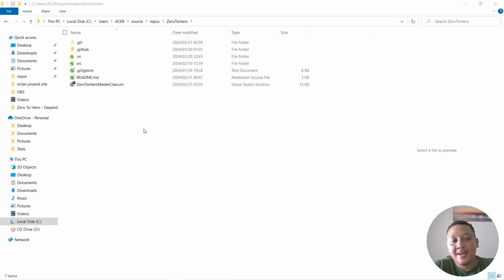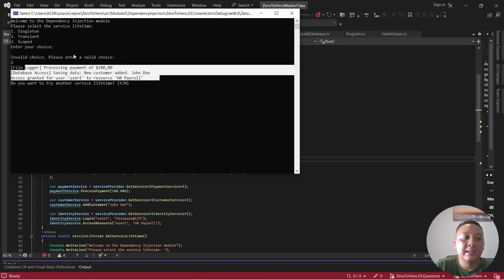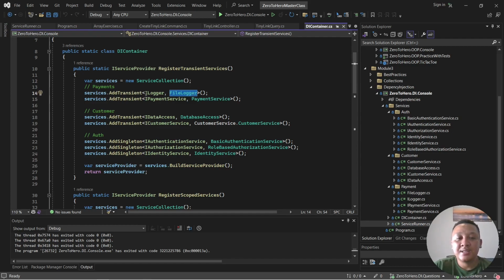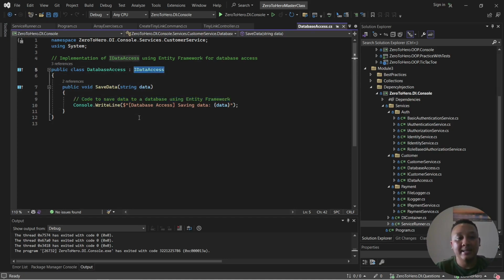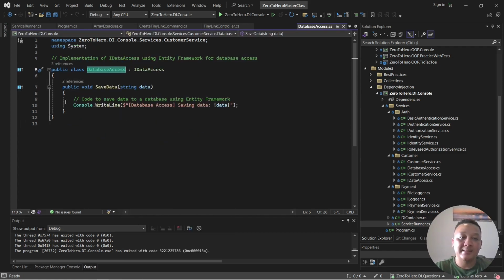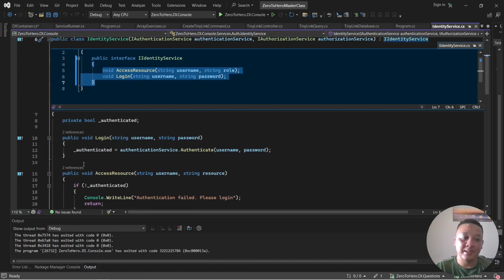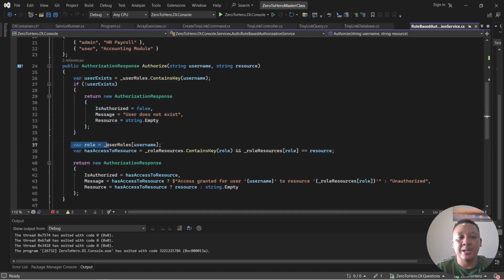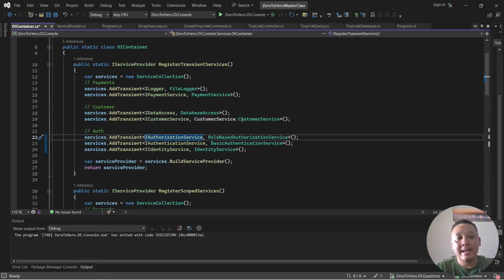C# / .NET Transient Dependencies (DI) in C# Explained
Transient Dependencies in C#, where a new instance of a class is created each time it is requested. This ensures fresh objects for every dependency injection, promoting state isolation and modularity within your application.

Explore the advantages of using transient dependencies, practical examples, advanced techniques, and real-world scenarios where transient dependencies offer unique benefits.

1. Transient Dependency Overview:

- Transient Dependencies in C# guarantee the creation of a new instance every time it's requested.
- This promotes modularity and prevents shared state between different parts of the application.

2. Key benefits or advantages of transient dependencies:

- Encapsulation of state within individual instances
- Support for stateless and reusable components
- Prevention of unintended side effects caused by shared state
- Flexibility in managing object lifetimes based on usage context
- Ideal for lightweight and short-lived objects

3. Examples of transient dependency usage:

- Generating unique identifiers for each request in a web application
- Creating temporary objects for data transformation or processing
- Handling disposable resources that require separate instances for each operation
- Implementing stateless services for performing independent tasks

4. Specific advanced techniques or topics within transient dependencies:

- Managing transient dependencies alongside scoped and singleton lifetimes
- Optimizing performance by minimizing object creation overhead
- Handling complex object graphs with transient dependencies efficiently
- Leveraging dependency injection frameworks for managing transient instances

5. Real-world scenarios where transient dependencies prove particularly useful:

- Generating dynamic content in web applications, such as unique user sessions
- Processing incoming requests with stateless middleware components
- Implementing transactional behavior for individual operations within a unit of work
- Creating disposable resources for short-lived tasks, such as file I/O operations

Explore the versatility of Transient Dependencies in C# and learn how to leverage them effectively to enhance the modularity and flexibility of your applications. Watch now and deepen your understanding of transient dependencies for robust and scalable software development.